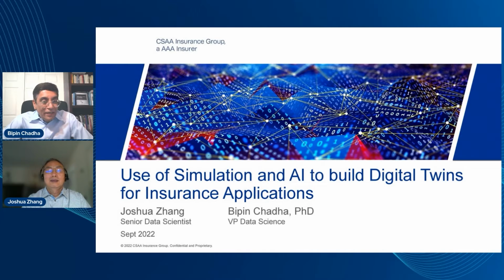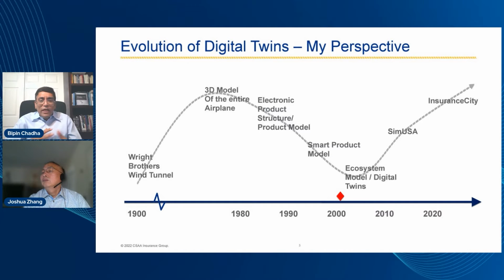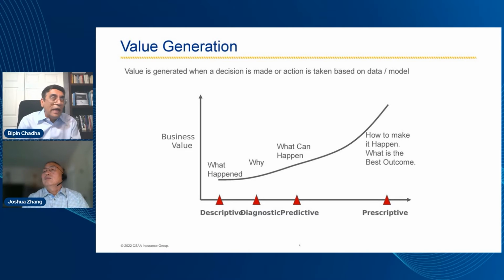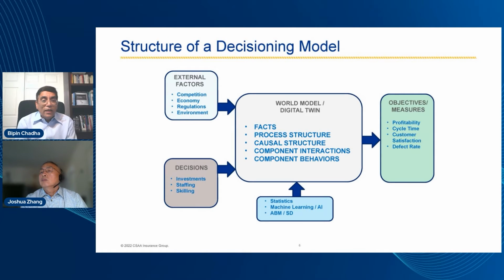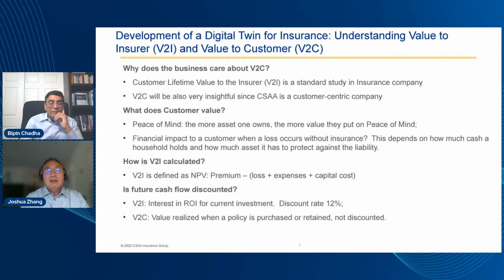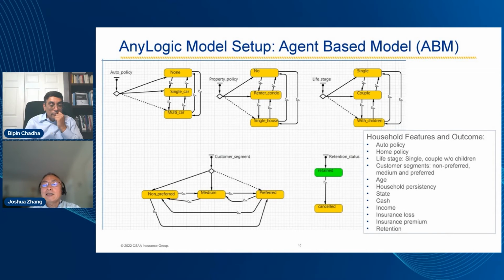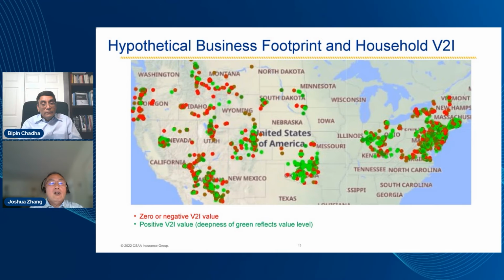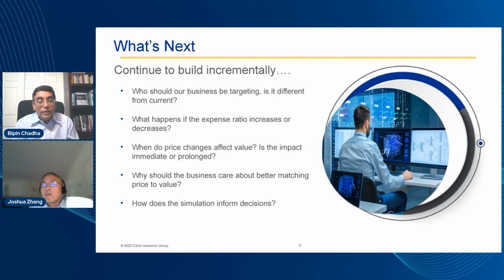Use of Simulation and AI to Build Digital Twins for Insurance Applications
CSAA is one of the top personal lines and property casualty insurance groups in the United States. They wanted to understand the customer lifetime value to the insurer (V2I) and the value of the insurance policy to a customer (V2C). Engineers built a simulation model to make the right decisions on investments, staffing, and skilling. The results showed yearly V2I and V2C, the 10-year survival rate, and their correlation.